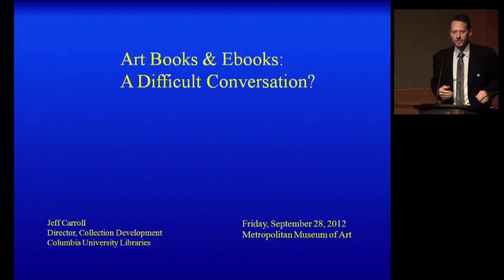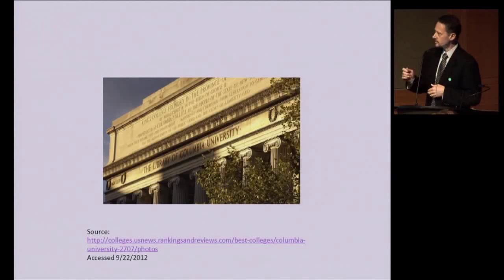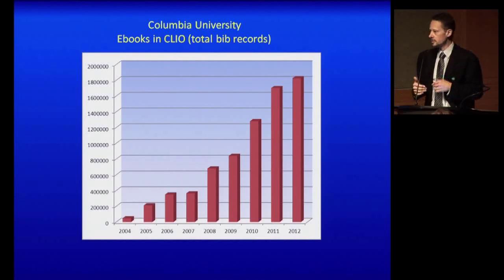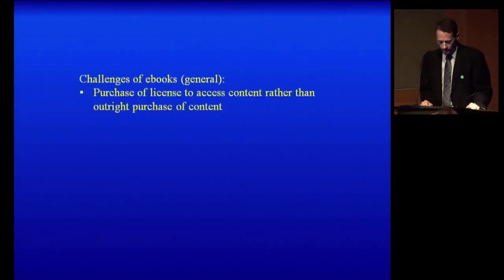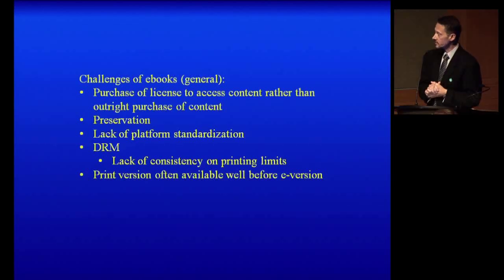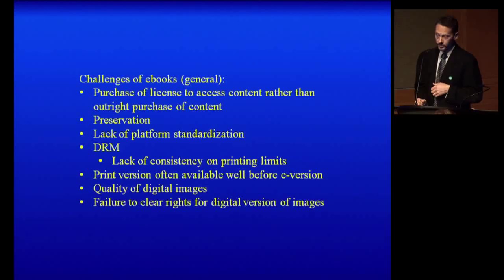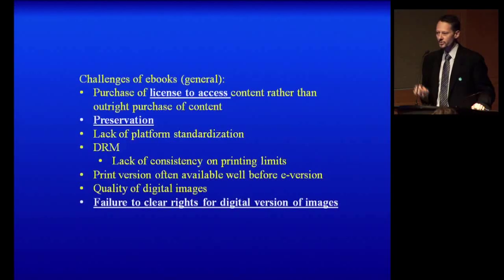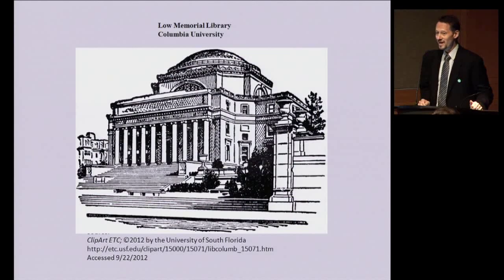Art Books and eBooks: A Difficult Conversation? Part 3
Part 3 of a series of discussions about books, ebooks, and the future of museum publishing.

Even as scholarly publishing in most disciplines makes the transition from print to digital, art ebooks have encountered hurdles in providing the same measure of reward to publishers, libraries and researchers. Issues of format, content, pricing, selection and user-friendliness persist. Are these hurdles real or imaginary? Are they truly specific to art publishing? If real, what prospects are there to solve these problems—and where will they come from?

Presentation by Jeff Carroll, Director for Collection Development, Columbia University Libraries